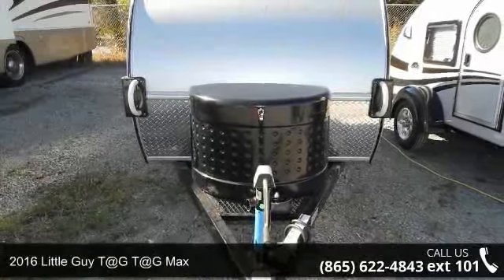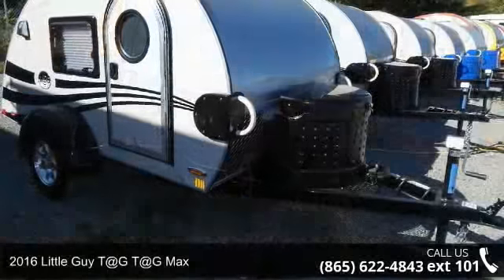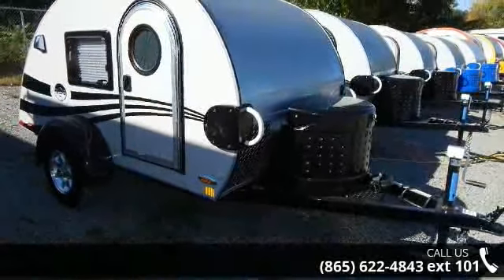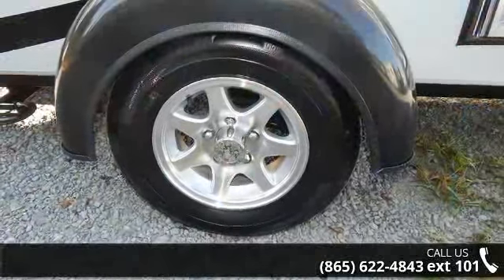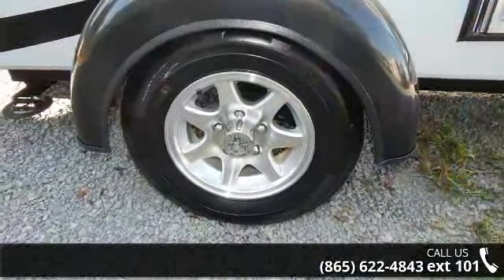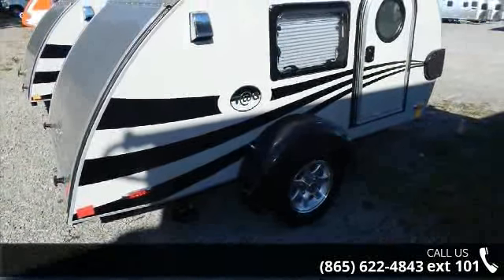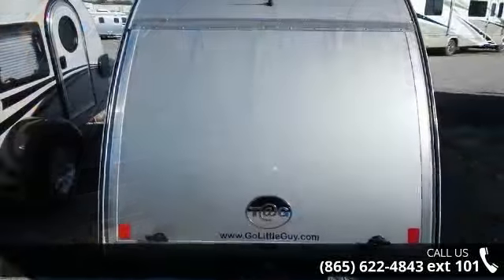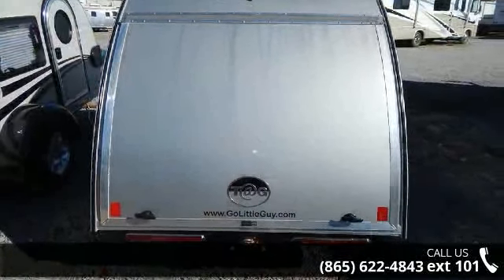2016 Little Guy T@G Max - Chilhowee RV Center - Louisvill...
This 2016 T@G travel trailer by Little Guy is the T@G Max.